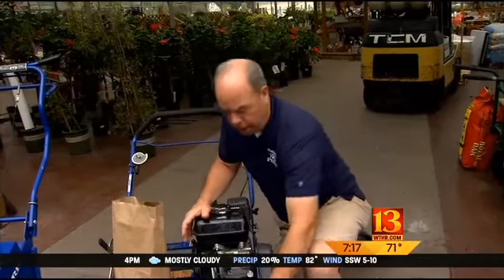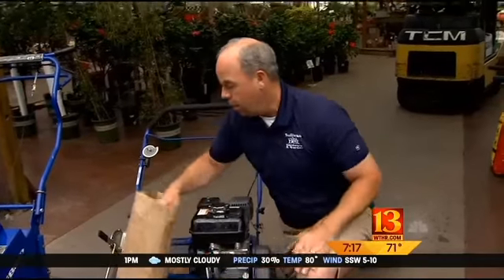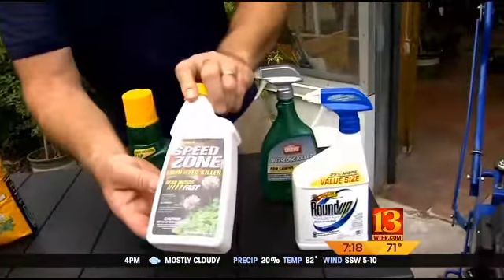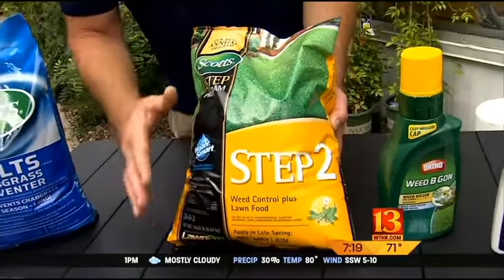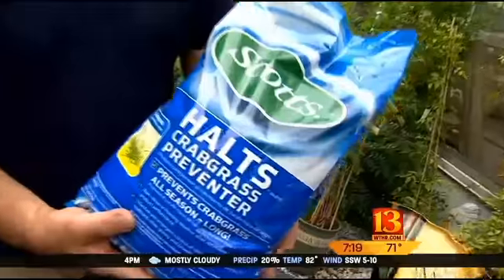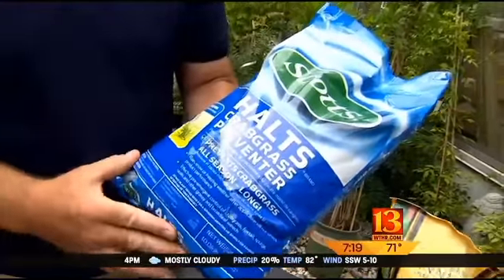Home and Garden: Planting grass seed